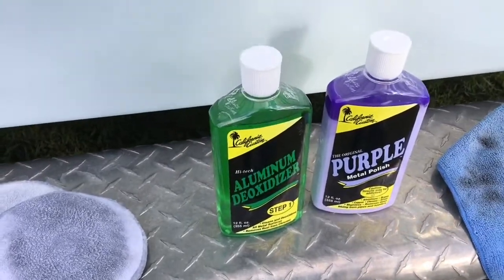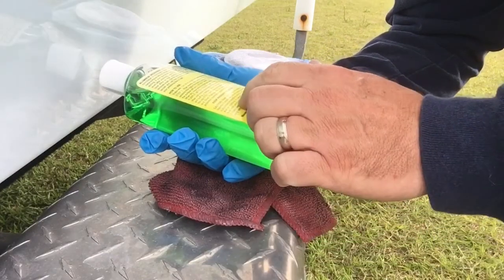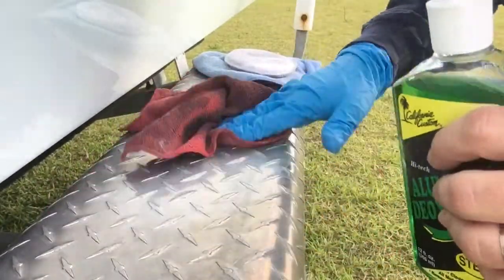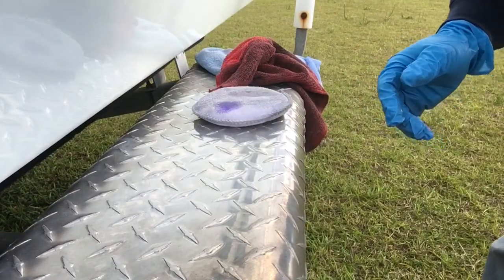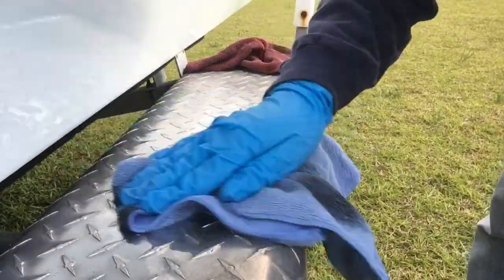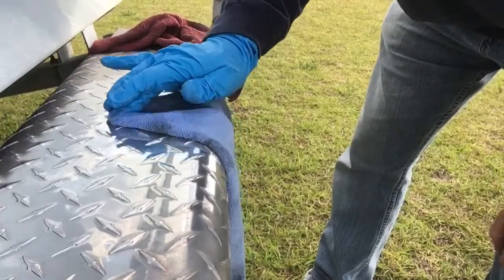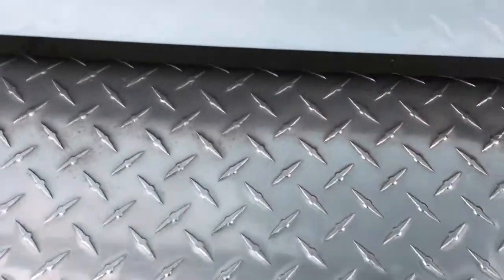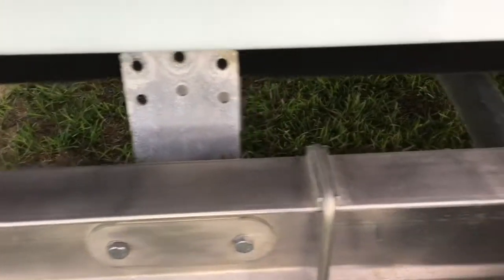How to clean and polish aluminum diamond plate using California Custom Deoxidizer and Polish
Trying out California Custom products to clean and polish aluminum diamond tread.